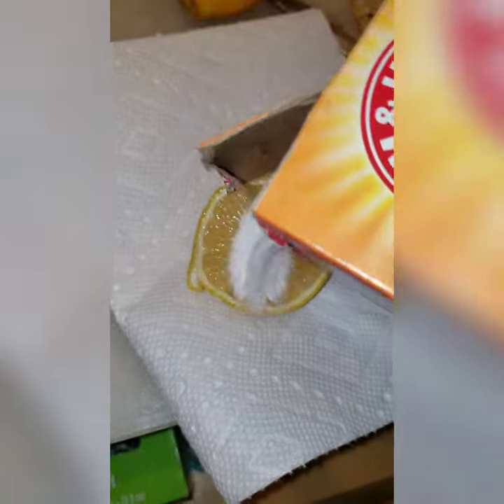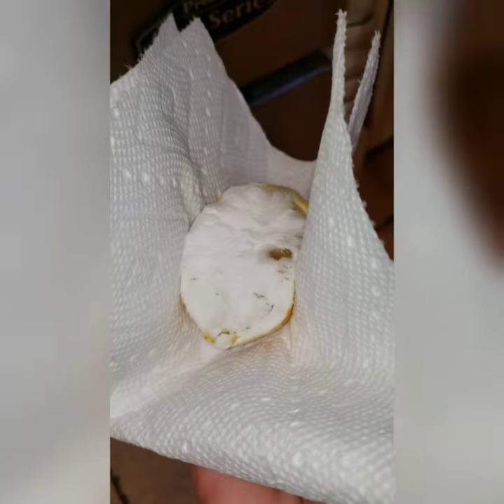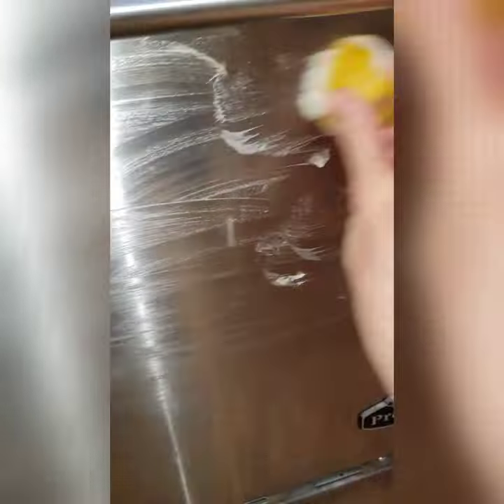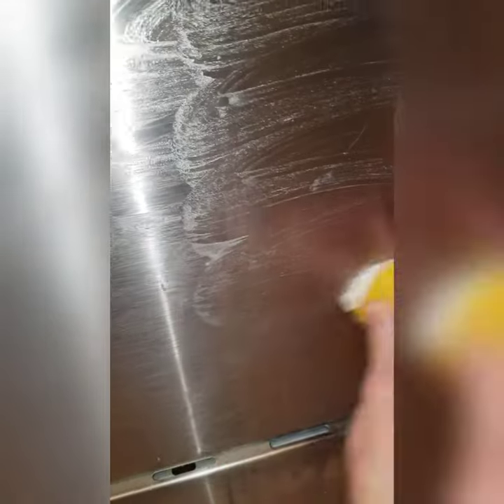Clean your Stainless Steel Naturally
This video shows you how to clean your stainless steal appliances naturally using just baking soda and a lemon. you don't need gloves and it leaves your kitchen smelling so good.